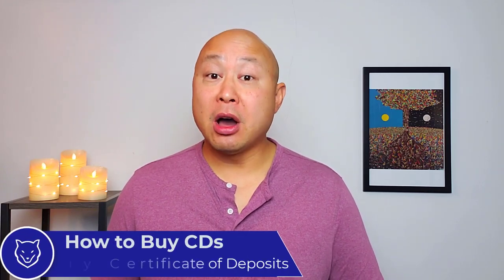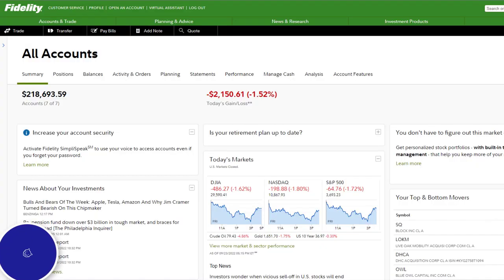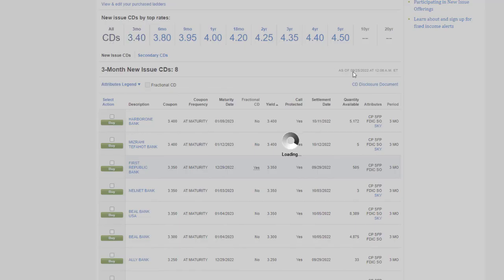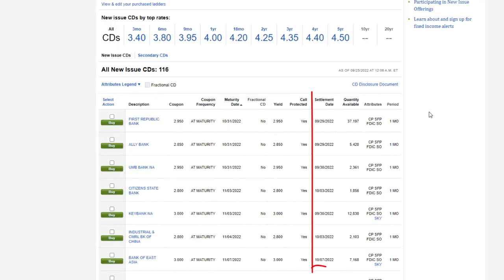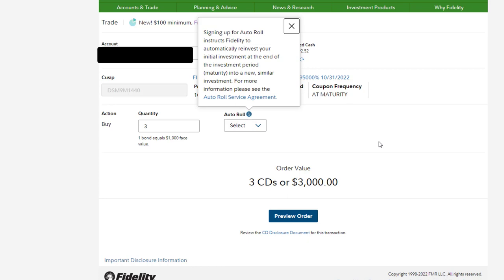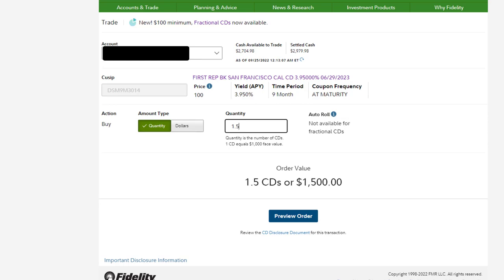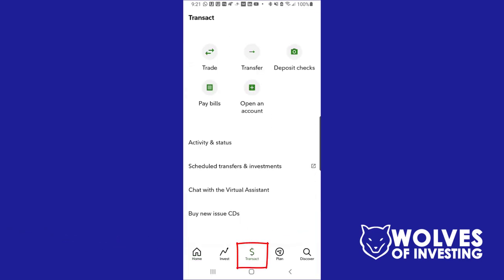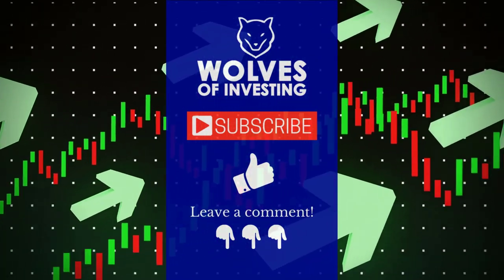How to Buy CDs on Fidelity in 2023 | Certificate of Deposits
In this video, I go over how to research brokered CDs on Fidelity, buying CDs on Fidelity desktop, and how to buy CDs using Fidelity mobile app. I also go over how to cancel an order and how to buy fractional CDs.

CHAPTERS
00:00 INTRO
01:45 RESEARCH CDS ON FIDELITY DESKTOP
03:26 WHAT MATURITY DATE TO PICK
05:16 BUYING CDS ON FIDELITY DESKTOP
07:48 FRACTIONAL CDS
09:18 HOW TO CANCEL AN ORDER
09:38 HOW TO  BUY CDS ON FIDELITY MOBILE APP

2. Any specific promotions I mention were available when I published my video and are subject to change without notice.
3. All content is provided "as-is" without warranty.